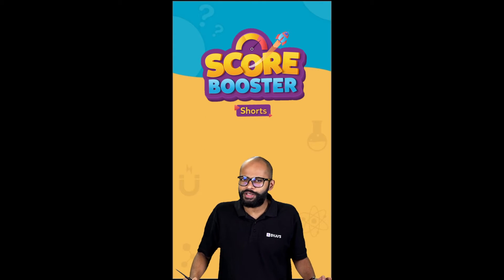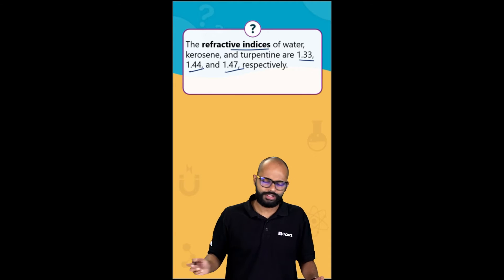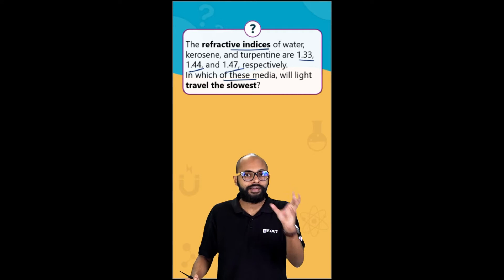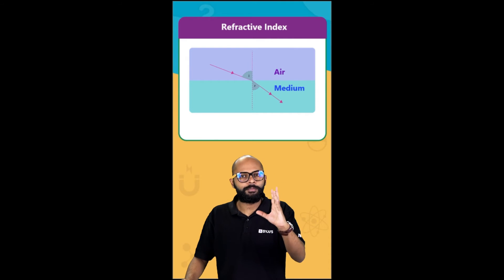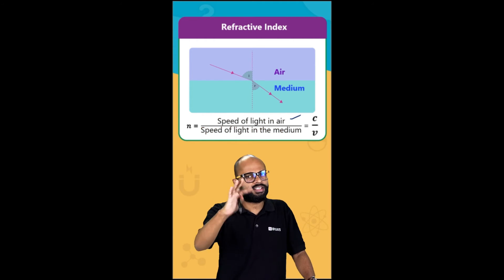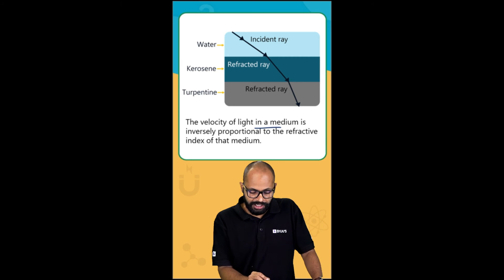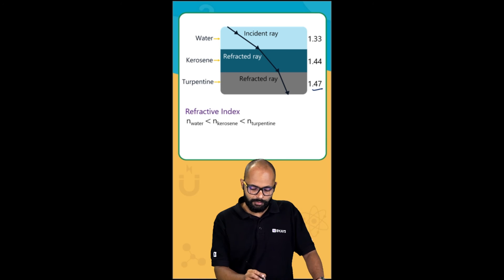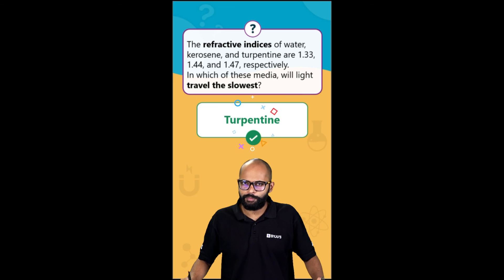How the Speed of Light Changes from one Medium to Another? | Speed of Light in Different Mediums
Very often, we get confused about how the speed of light changes when it travels from one medium to another.
In this Score Booster, Saurabh Sir, your BYJU'S educator will help you get the clarity about how the speed of
light varies with refractive index of a medium, with the help of a very quick question.

Last day to avail YTFREE ⏰